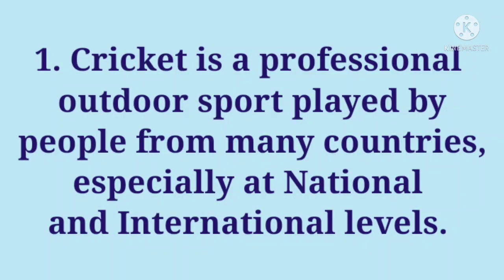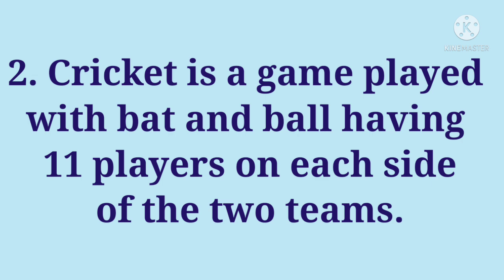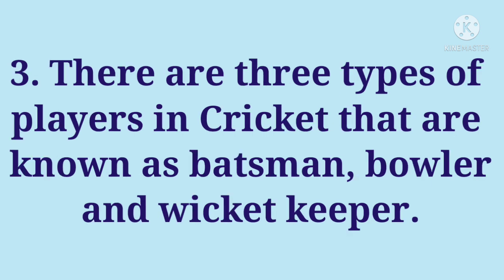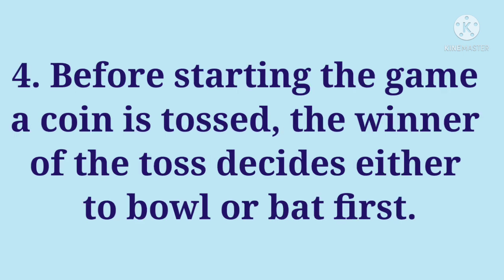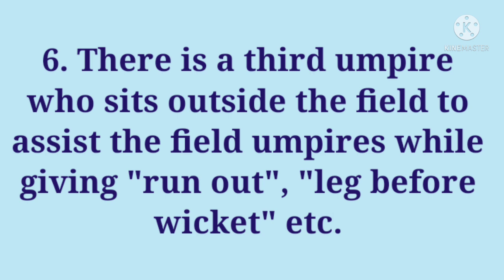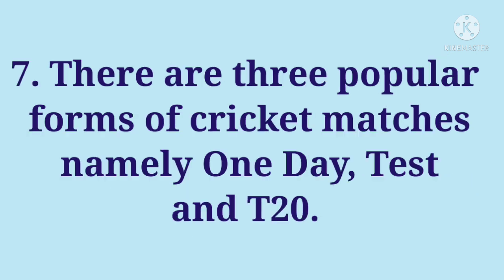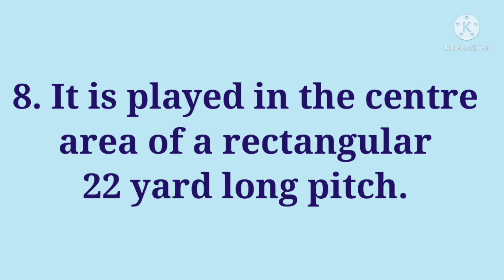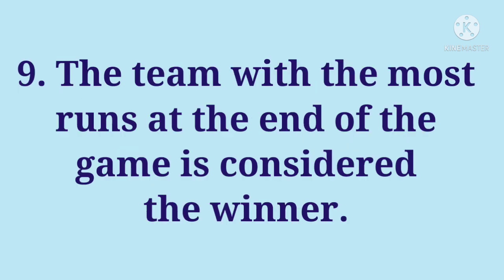10 Lines on Cricket in English//Essay on Cricket//My Favourite Game Cricket//Cricket